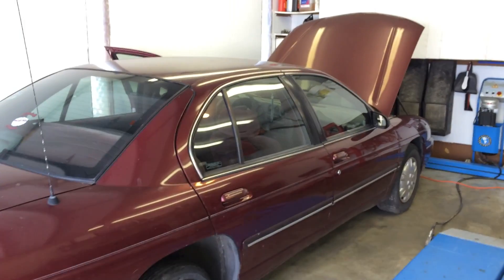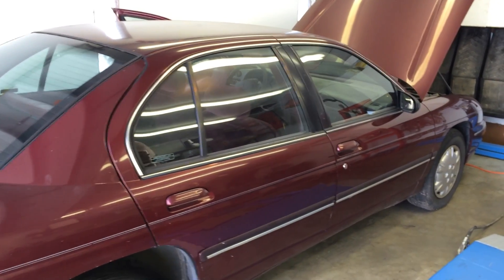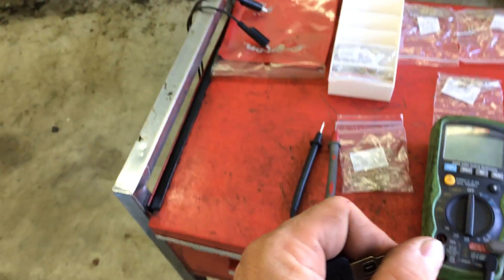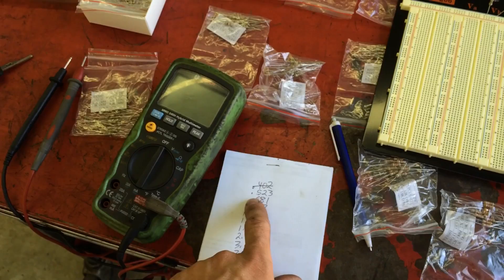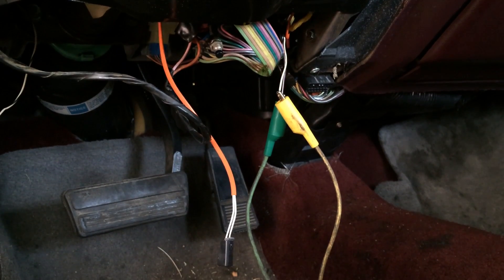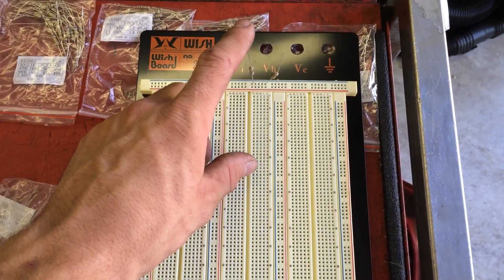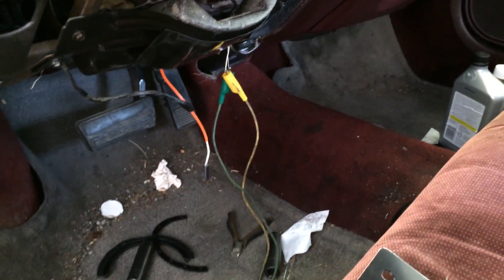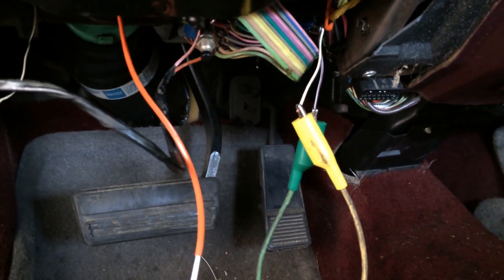GM Security Light Flashing Fix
How to bypass the VATS (vehicle anti theft system) on older GM vehicles and fix a flashing security light.